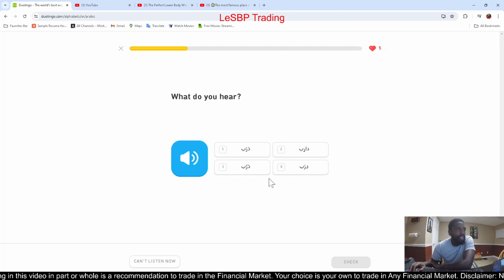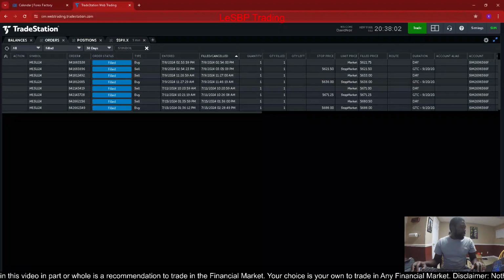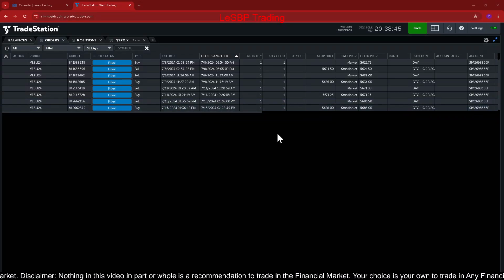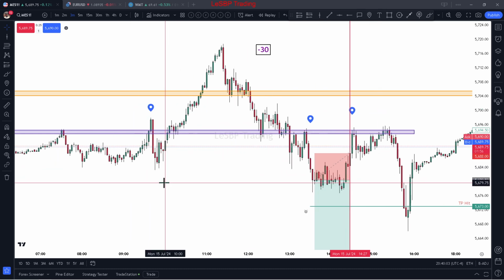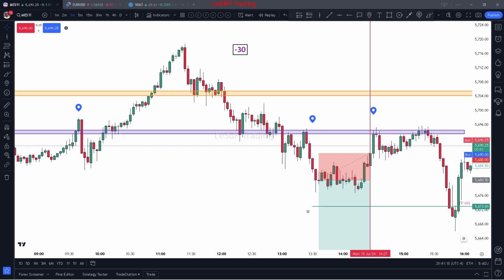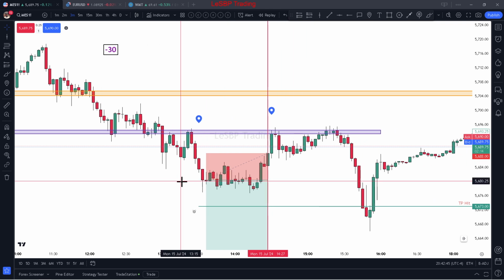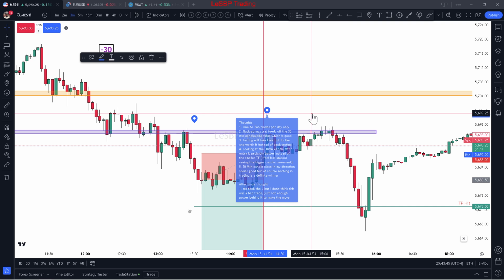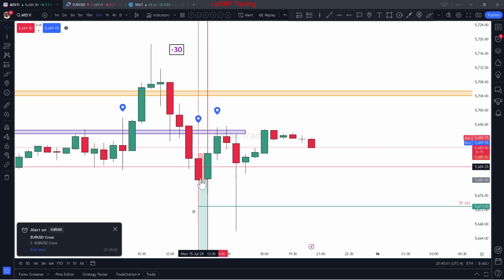Ep4. Arabic Daily Learning | Trading Futures Recap | Demo Trading Account Recap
Yes, this is a Demo account. I am not trying to fool anyone. This series is about me fixing my strategy with forward testing (Live testing or testing while the market is live) so that I don't blow the next $300 that I add to the account. I plan to add more money to the Live account by the 15th of this month and hopefully trading again live streaming by August 1st.

Either we Win, Lose, or Break even my good ppl